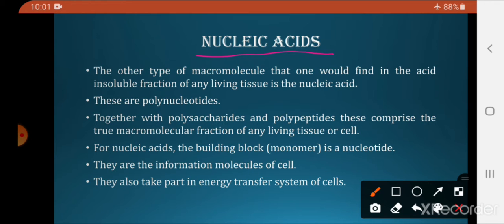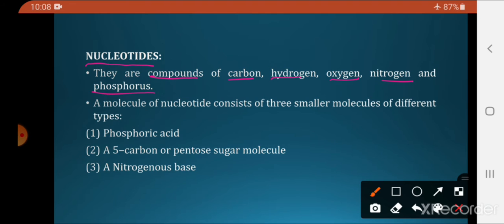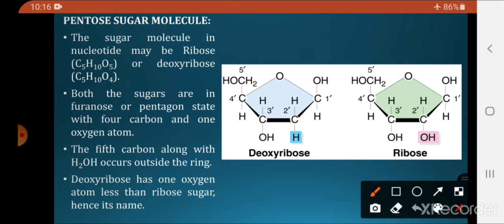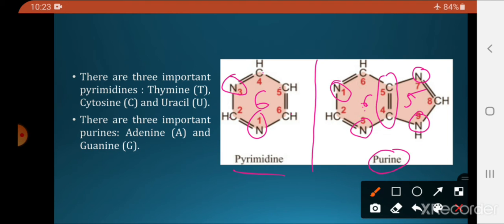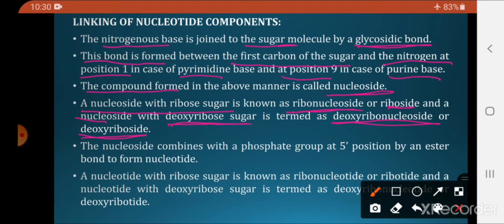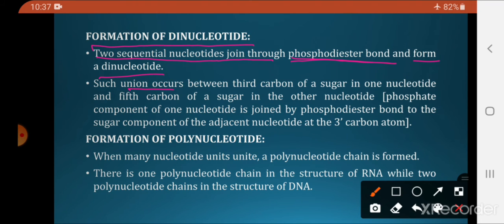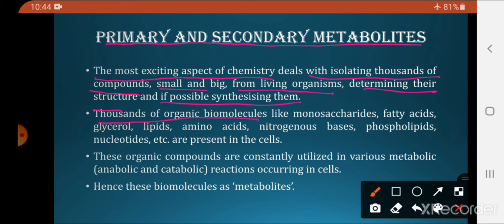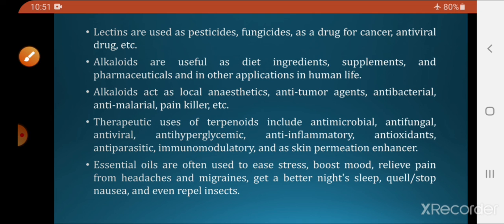EM 11 BIOLOGY CHAPTER 9 [BIOMOLECULES] PART 5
NUCLEIC ACIDS
-NUCLEOTIDE
COMPONENTS OF NUCLEOTIDE
(A) PHOSPHORIC ACID / PHOSPHATE
(B) PENTOSE SUGAR [RIBOSE OR DEOXYRIBOSE]
(A) PURINE [ADENINE, GUANINE]
(B) PYRIMIDINE [CYTOSINE, THYMINE, URACIL]
-LINKING OF NUCLEOTIDE COMPONENTS
-FORMATION OF DINUCLEOTIDE
-FORMATION OF POLYNUCLEOTIDE
PRIMARY AND SECONDARY METABOLITES